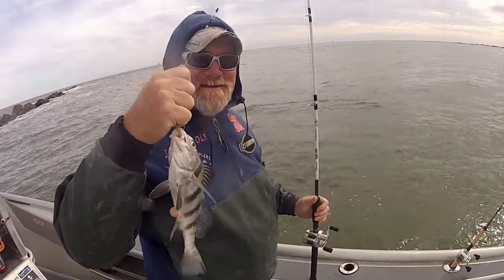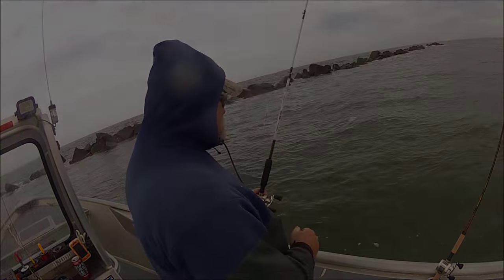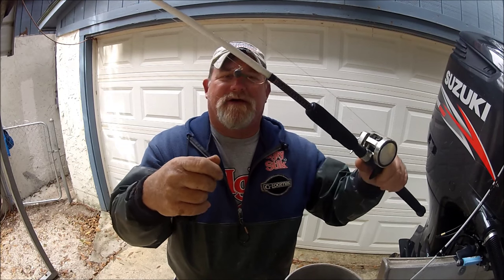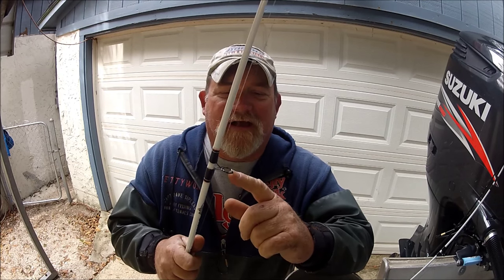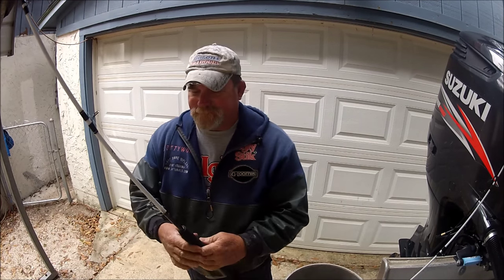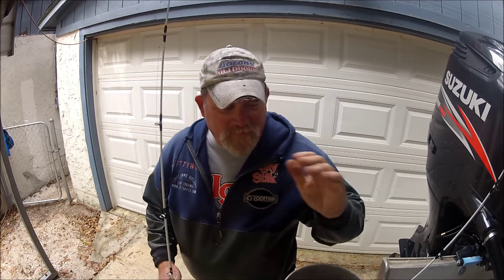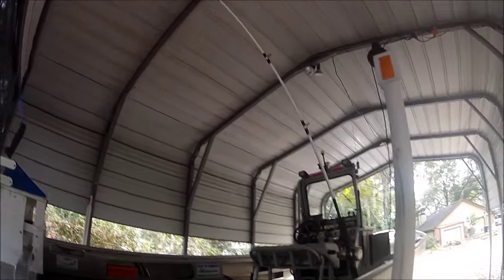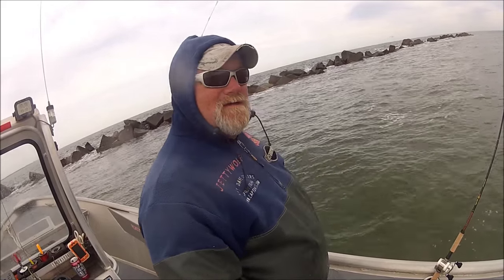Shakespeare UGLY STIK - Striper Rod Review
"JETTYWOLF MOMENT"
An ole favorite, the Ugly Stik Striper rod 7' casting MEDIUM LIGHT.
I love a rod that bends, is the bungee cord between the fish and me. I want to challenge my Angling skill, I like LIGHT TACKLE!
I owned these rods when they had terrible silver guides. These rods fill in the MED. LIGHT  category, of Ugly Stiks. The new and improved are worth looking at.

 ** Interesting fishing footage, Black Drum fishing the St. Johns River Inlet, Jacksonville Florida

GET THESE ON MY ''TOOLS OF THE TRADE'' RECOMMENDED PRODUCTS PAGE ON AMAZON.
PLUS OTHER ITEMS I'VE TALKED ABOUT ON MY CHANNEL.